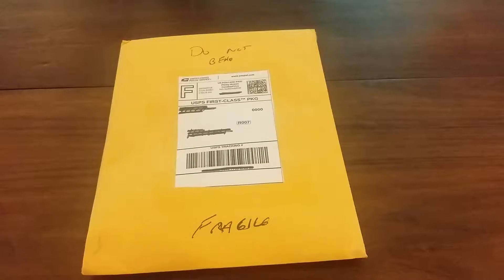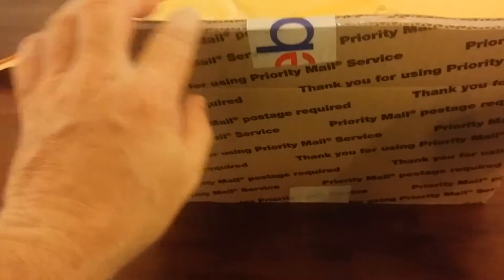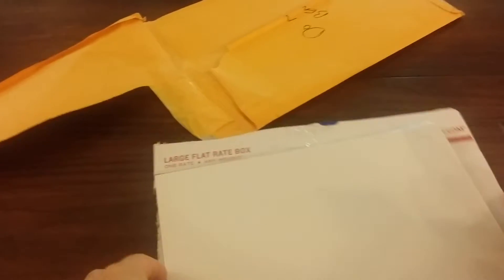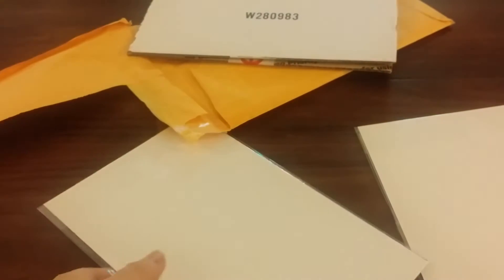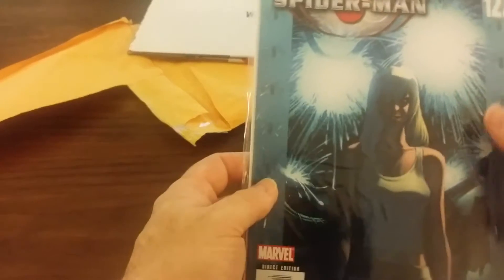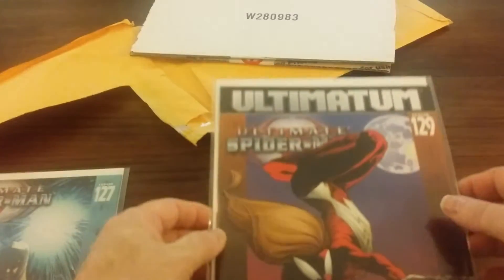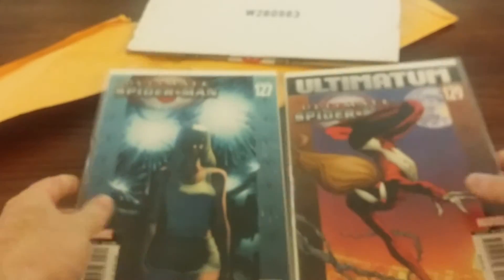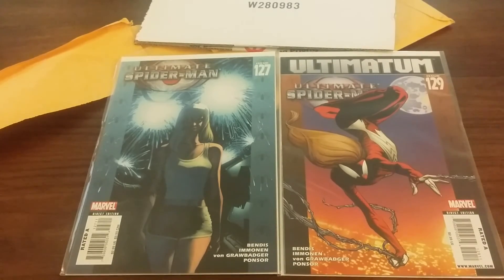Comic book haul from eBay #16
Comic book haul from eBay #17
I paid in total $6.65 with shipping for both